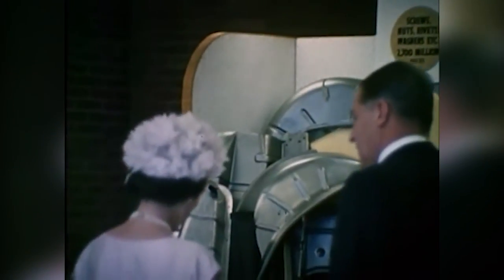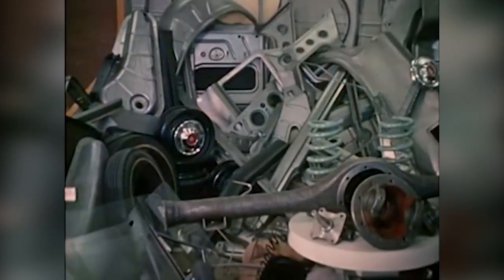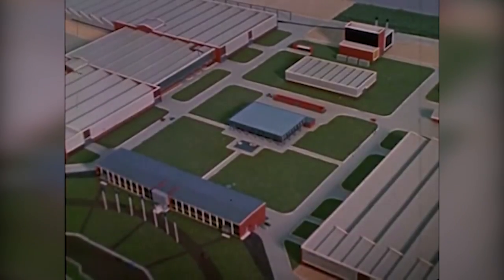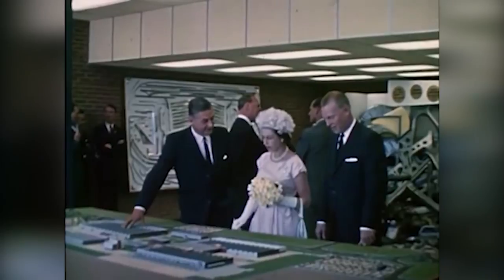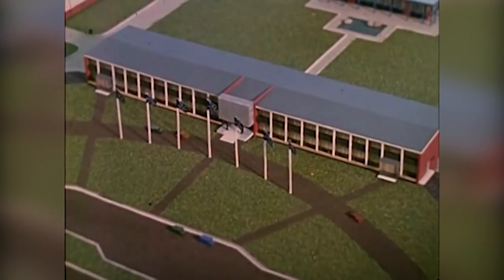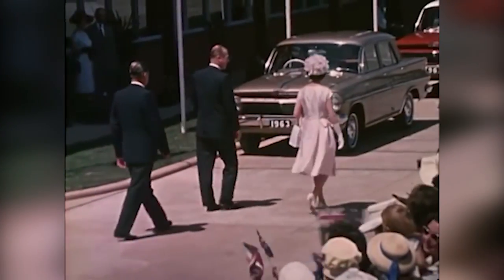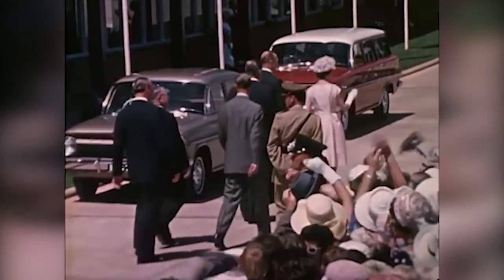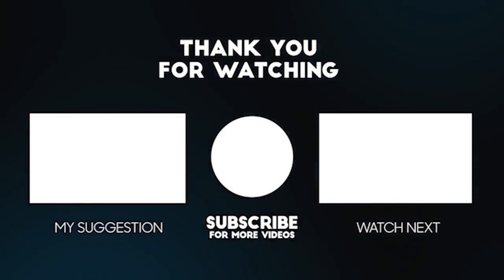Queen Elizabeth II opens General Motors Holden's Elizabeth 1963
This channel is dedicated to exploring the history of Elizabeth, an outer northern suburb of Adelaide, South Australia (SA) and its surrounding neighbourhoods. It is located in the City of Playford. In 1963 the Queen of England, Queen Elizabeth II visited the The GM-Holden Elizabeth facility, often referred to as the Holden Elizabeth plant, which was located in Elizabeth, a suburb of Adelaide, South Australia, Australia. The plant produced the Holden Commodore range/Chevrolet SS Sedan as well as the Holden Caprice/Chevrolet Caprice PPV. The plant closed in October 2017.

Opened: 1963
Address: 180 Philip Highway, Elizabeth South Australia 5112, Australia
Closed: October 20, 2017

History
The construction of the Elizabeth plant commenced in May 1958, with the groundbreaking celebration — a ceremonial pouring of concrete — witnessed by Managing Director Earl Daum. The plant’s body hardware plant opened in 1960 while the body and vehicle assembly plant opened in 1962. Queen Elizabeth II visited and toured the plant in 1963.

Since being opened, the Elizabeth plant has played an important part in the development of GM-Holden. The facility has undergone continual revisions, upgrades and modernization over the years until its closure in October 2017.

Closure
In December 2013, GM-Holden announced that it would transition to a national sales company and full-line importer in Australia and New Zealand by the end of 2017. The transition calls for the closure of all manufacturing operations in Australia, including vehicle production at the Elizabeth plant and engine production at the Port Melbourne plant. It also calls for a reduction of engineering operations in the country.

According to GM-Holden, 2,900 jobs would be lost over four years — 1,600 from Elizabeth and 1,300 from Victoria, which housed Holden’s Port Melbourne plant.

Timeframe

The first step in winding down the Elizabeth plant was the discontinuation of Holden Cruze production in October 2016. Then, in January 2017, Holden announced that October 20th, 2017 will be the last day of production for the vehicles that were still being built at the plant — the Zeta platform Commodore and Caprice.

The cessation of manufacturing operations in the Elizabeth plant makes Holden the last automaker to shutter its manufacturing base in Australia, with Ford being first to do so, and Toyota being second.

Reasons For Closure

Though GM-Holden did not share official reasons for its transition into a national sales company, it is believed that the following factors played into the decision:

A lack of import tariffs, making it attractive to import vehicles into Australia rather than build them locally
An extremely strong Australian dollar, bringing the price of imported vehicles to a 30-year low
High labor costs in Australia which, coupled with a strong Australian dollar, makes it financially unattractive to operate a plant in the country
Low demand in the local market, making it financially unattractive to operate a plant dedicated to producing vehicles for Australia.

Elizabeth was the seat of the former local government body, the City of Elizabeth, which included Elizabeth as well as the immediately adjacent suburbs on all sides except the west. Although the City of Elizabeth no longer exists, having been amalgamated into the much larger City of Playford in 1997, the term 'Elizabeth', in the context of Adelaide, typically refers to the historic municipality and the distinct community therein.

A total of nine suburban localities clustered around the Elizabeth town centre were named for the City of Elizabeth, by which they were locally governed at some point:

Elizabeth South
Elizabeth North
Elizabeth East
Elizabeth West (abolished in 2011 and split between Edinburgh North and Davoren Park)
Elizabeth Downs
Elizabeth Field (abolished in 1993; now Davoren Park)
Elizabeth Grove
Elizabeth Park
Elizabeth Vale
Other suburbs included Smithfield Plains

Before the 1950s, most of the area surrounding today's suburb of Elizabeth was farming land. After the end of the Second World War with its shortage of materials, the state government decided that South Australia needed to grow and become industrialised. A satellite city was planned for northern metropolitan fringe of Adelaide between the existing townships of Salisbury and Smithfield. The South Australian Housing Trust initiated a housing development program in the area, with a purchase of 1,200 hectares (3,000 acres) at the site of the present suburb.

The city (now suburb) of Elizabeth was established on 16 November 1955, being named after Queen Elizabeth II, Queen of Australia. In 1964, a new local government body, the municipality of Elizabeth, later called City of Elizabeth, was created by severance from the District Council of Salisbury. This allowed the local government to focus explicitly on the newly-developed land and distinct local growing community centred at Elizabeth.